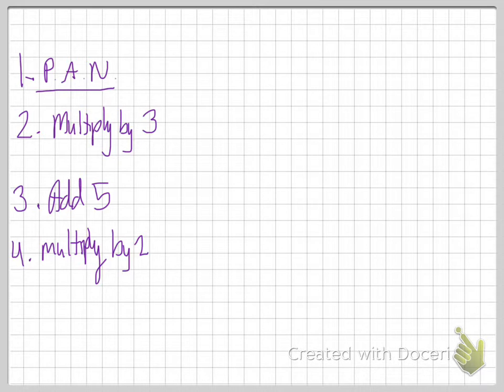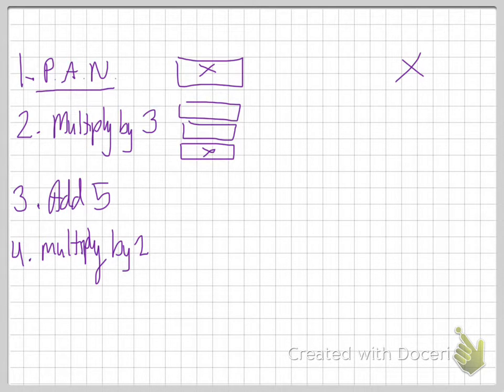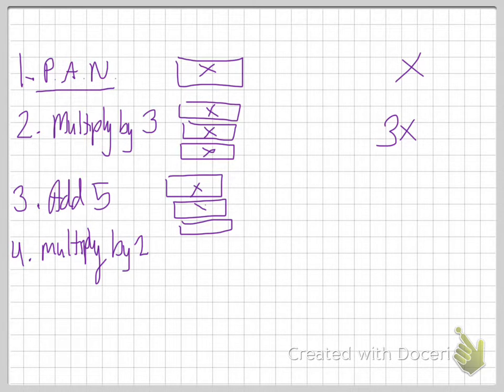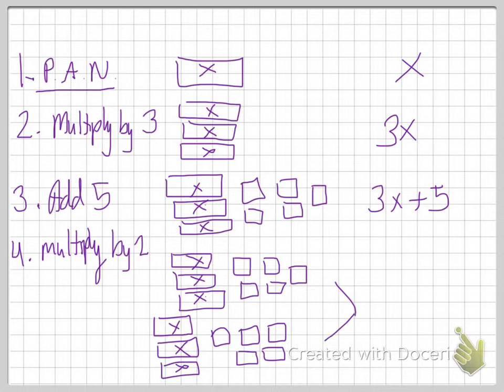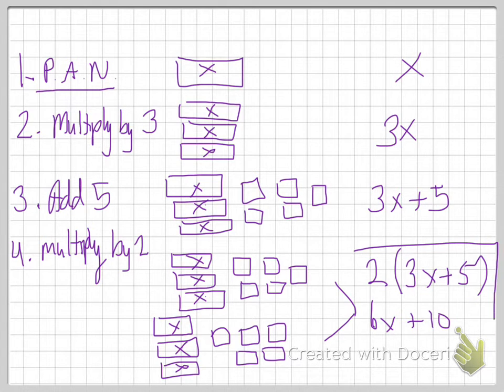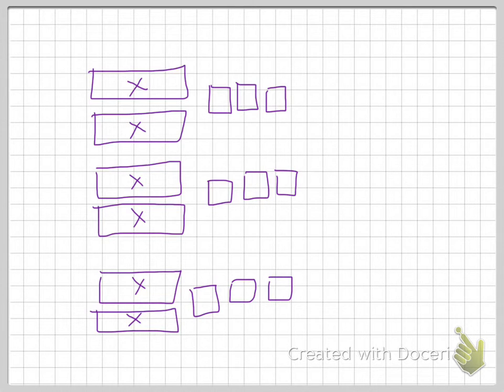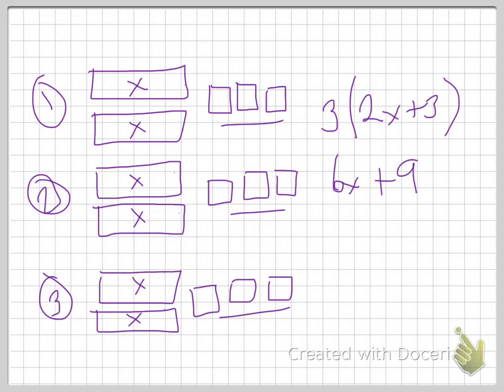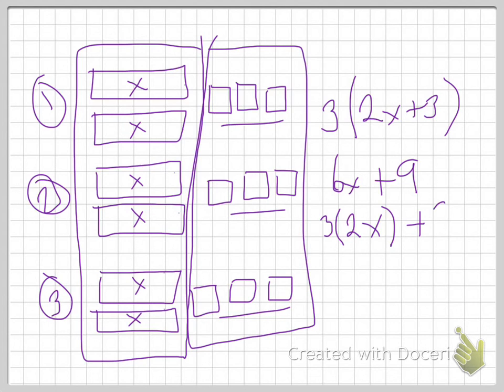Algebraic Expressions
Chapter 7, LT5